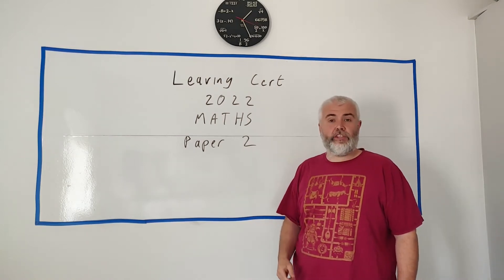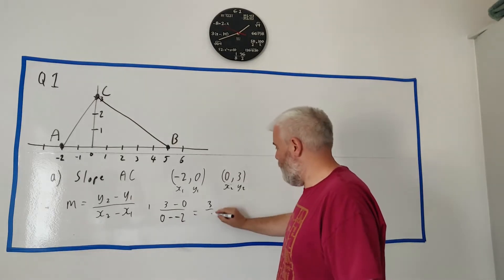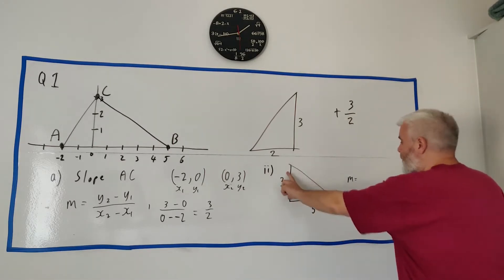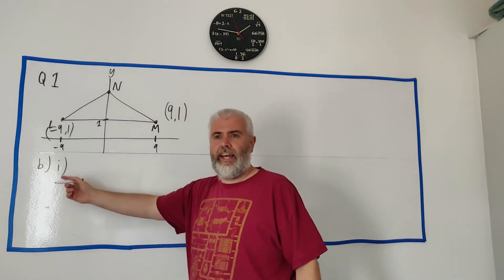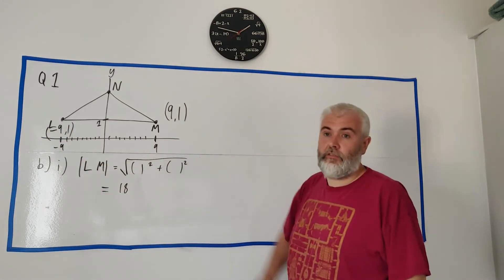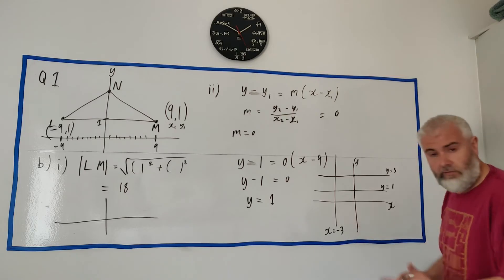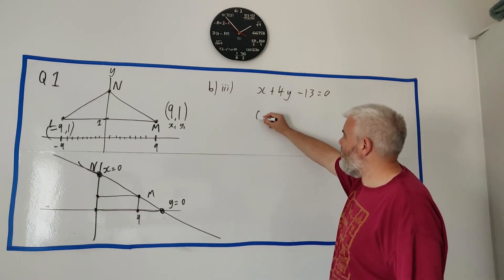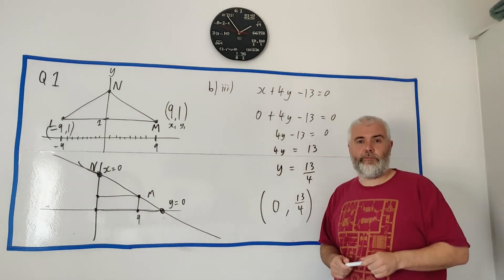Q1 Solutions for Leaving Cert maths Ordinary Paper 2 2022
Questions mostly on coordinate geometry of a line, with slopes, equations of lines, distance and midpoints

0:00 part a
4:08 part b